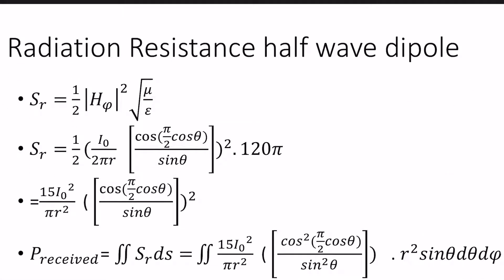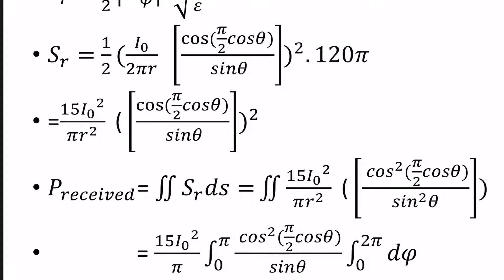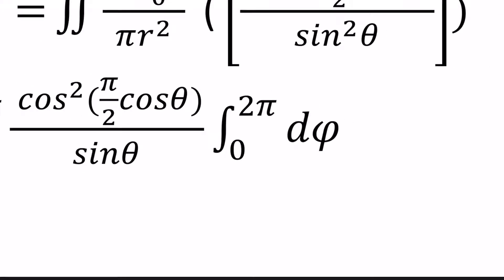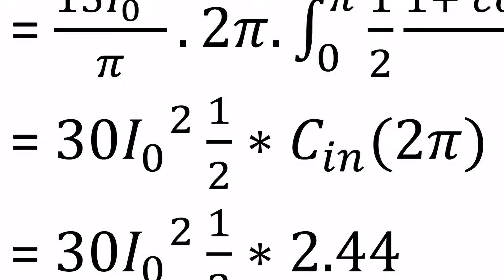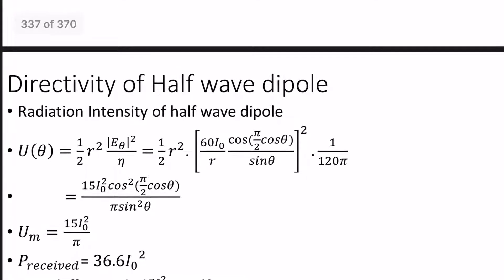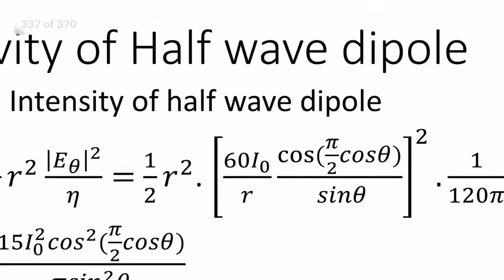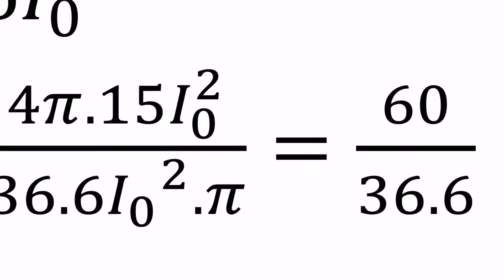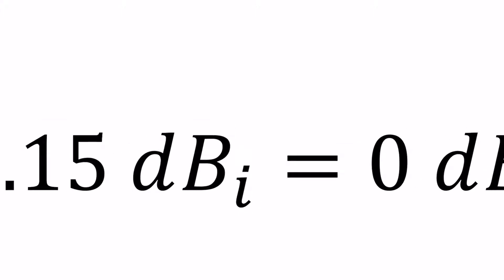Radiation Resistance and Directivity of Half wave Dipole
Radiation Resistance and Directivity of Half Wave Dipole- Derivation